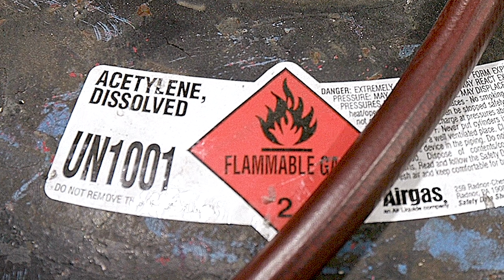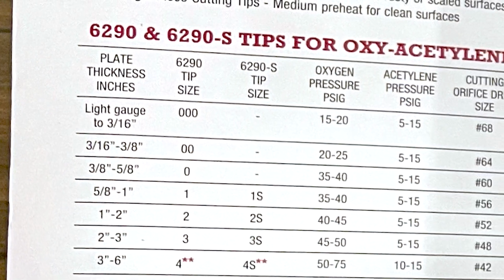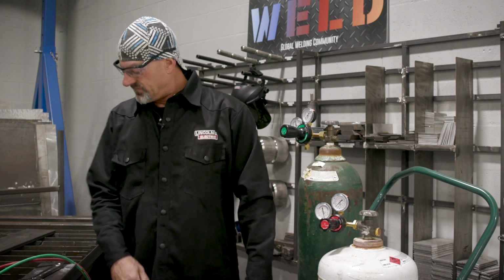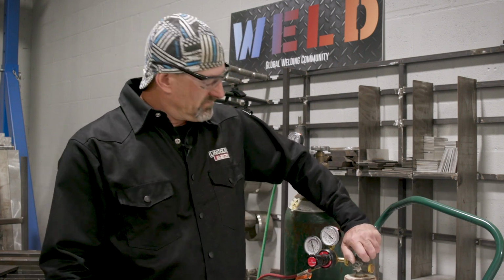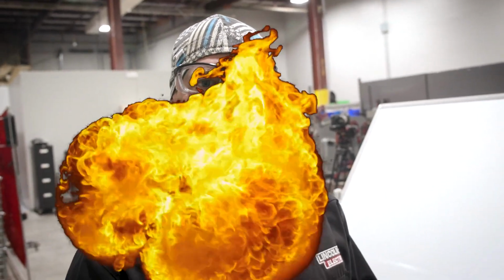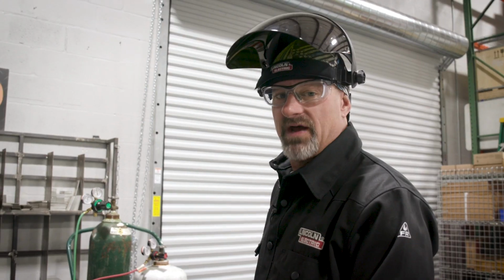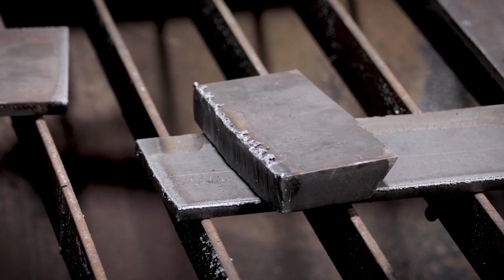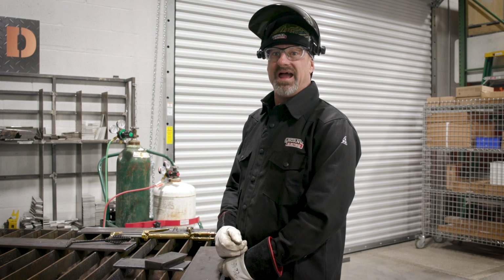Troubleshooting Oxy/Propane Cutting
This is an audience request from Ashley Harrod.  She recently purchased an Oxy/Propane starter kit and is having some difficulty getting nice clean cuts.  Paul is going to show how to troubleshoot these issues.

Download the WELD™ APP, join the welding community, find welding resources, check out our member discounts through our brand partners and links to our podcast and social channels